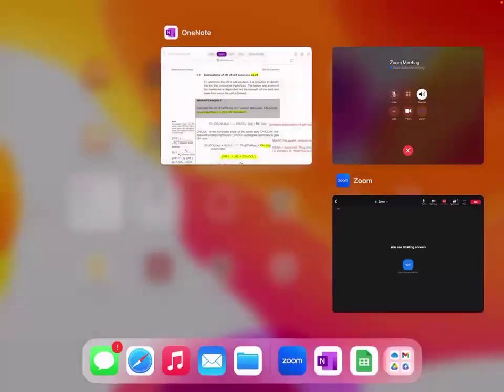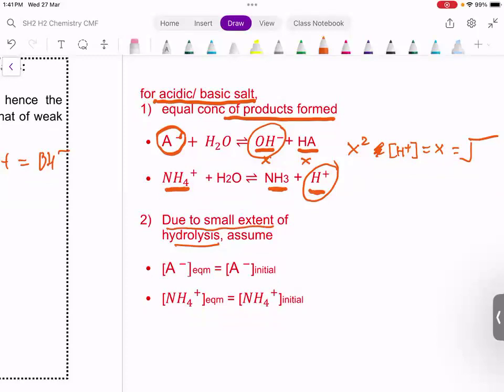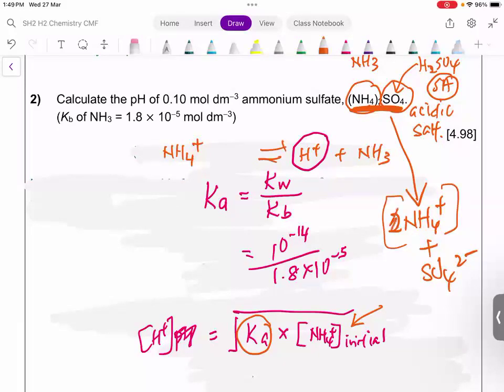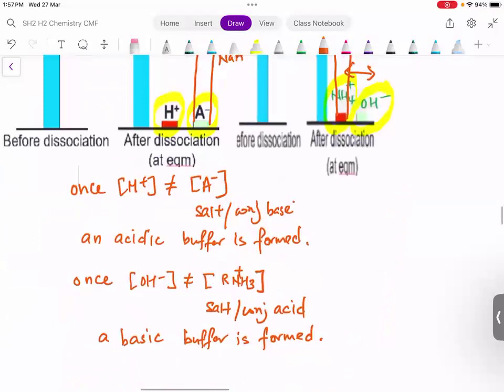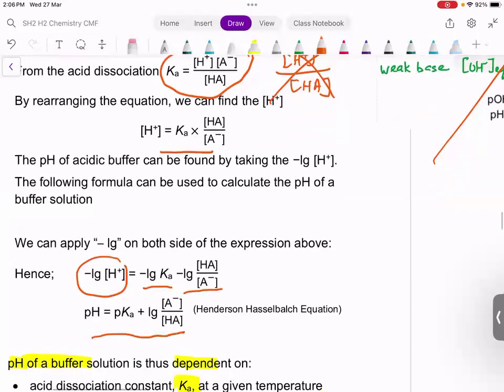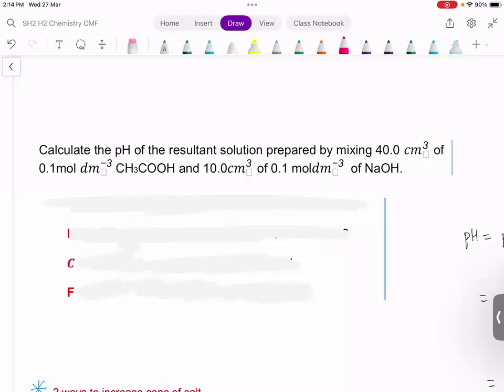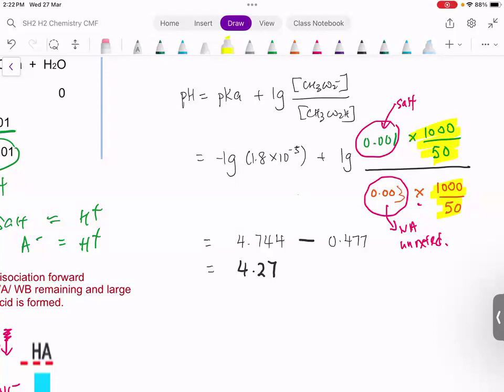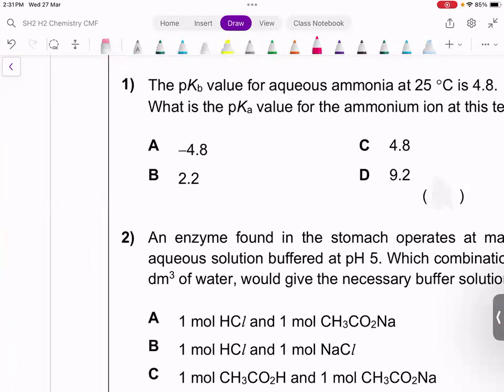CMF AB eqm pg 25 to 33salt hydrolysis buffer prep